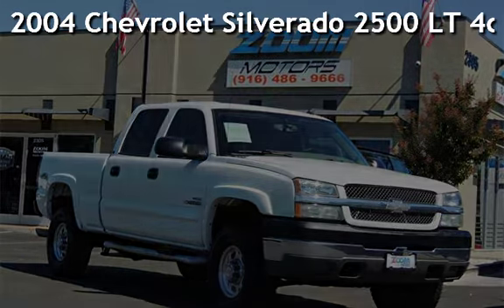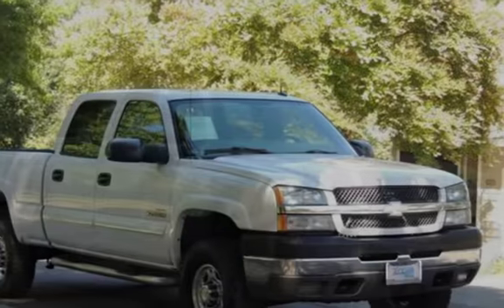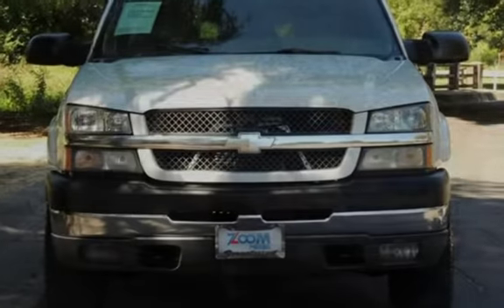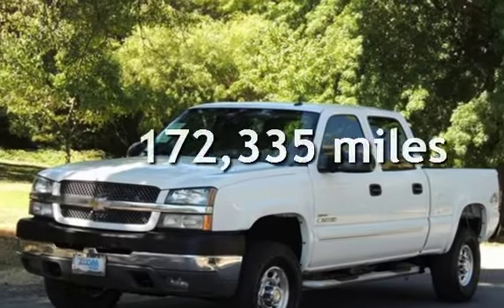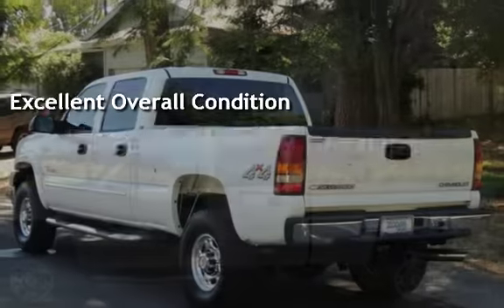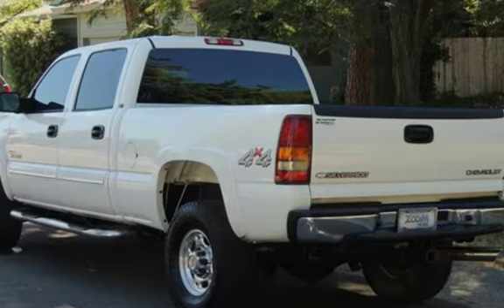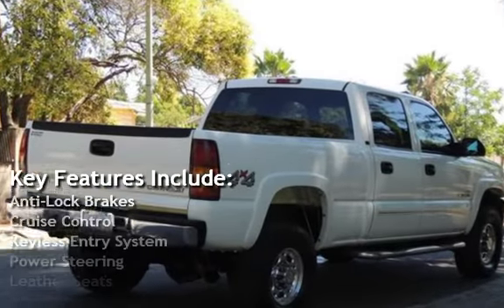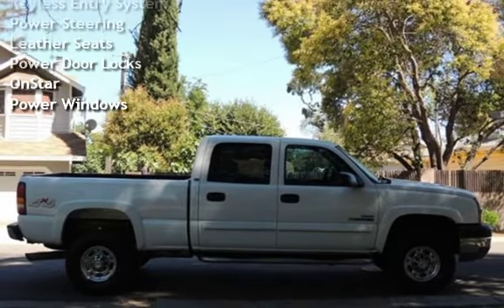2004 Chevrolet Silverado 2500 LT 4dr Crew Cab LT for sale in SACRAMENTO, CA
If a heavy-duty full-size pickup is what you need, Chevy's 2004 Silverado 2500 is the heavy hitter for you. This beast is powered by the widely acclaimed 6.6L V8 turbodiesel engine throwing out 300hp and 360lb-ft of torque. Paired with an smooth shifting automatic transmission, this is a true stump pullin' 4x4!

Our Crew Cab boasts a topper, leather upholstery with heated front seats, AM/FM stereo with CD, dual climate control, automatic headlights, and more. Take a look at our photos and see exactly what Chevy did with this truck. In addition to its size and heft, the 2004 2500HD carries such standard safety equipment as ABS, airbags, and daytime running lights.

Bottom line...This truck makes a rough country road feel like a smooth stretch of pavement! Big trucks like this never last long.